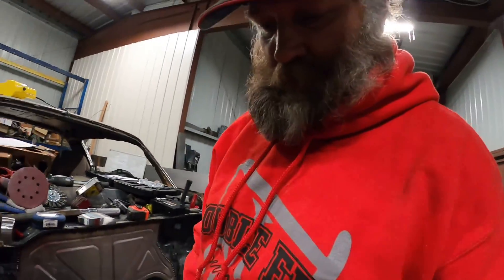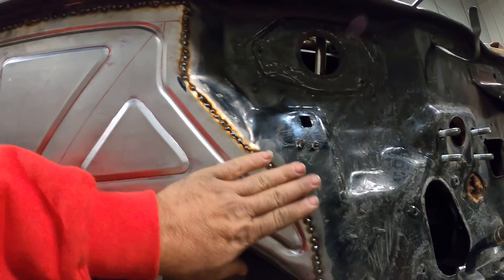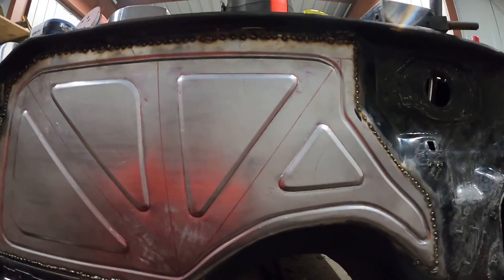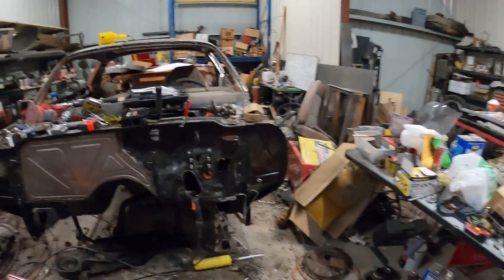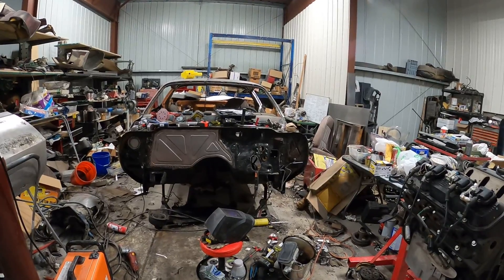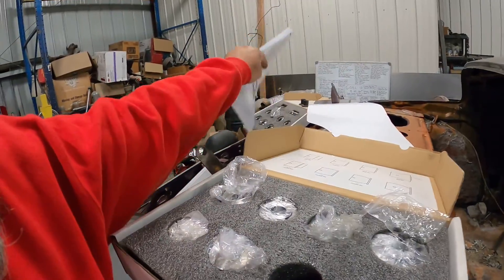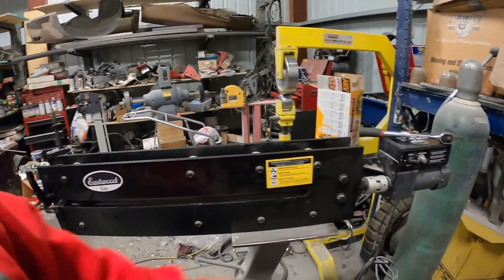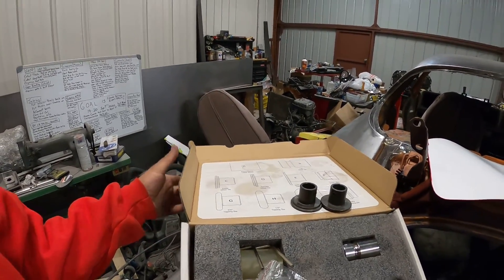Daily Short. New Format?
I think I'm going to try a new format where I just try to give a quick update on progress daily since bodywork is so boring. Then I will do a longer video once a week that gives a better recap and sense of what has happened all week more in-depth.